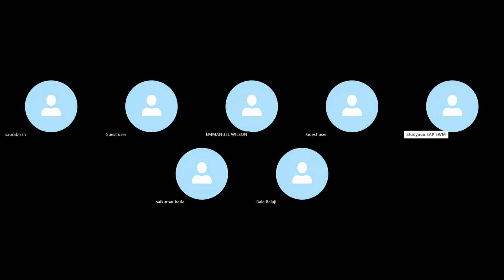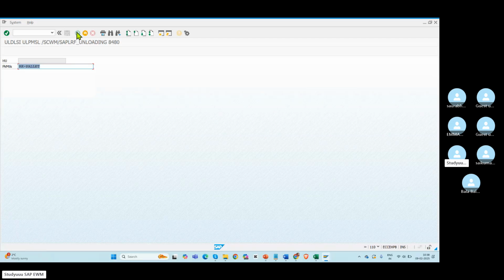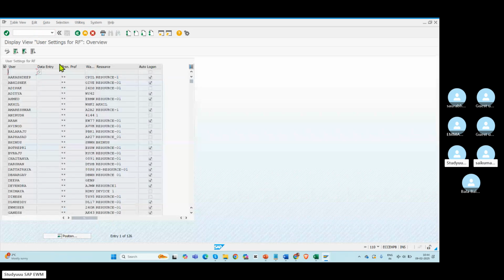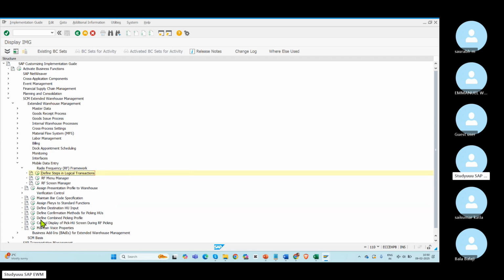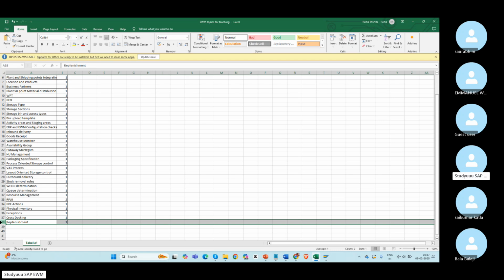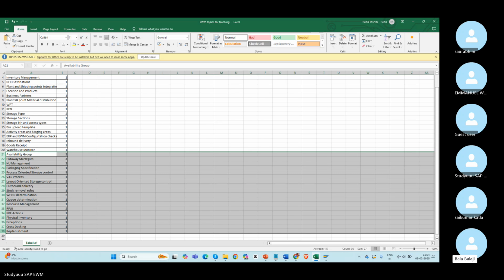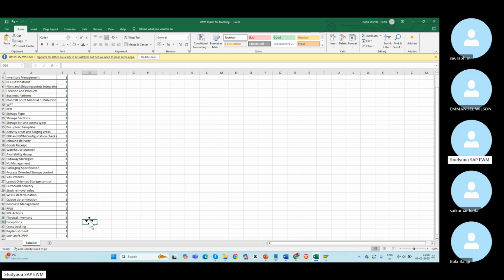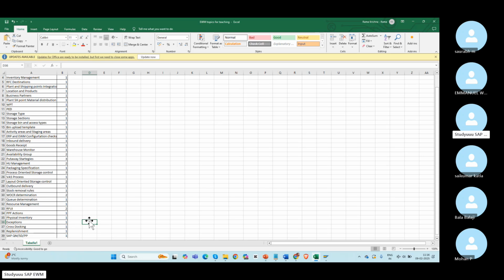SAP EWM : WPT and Monitor explanation with nodes (Custom Monitor screen)